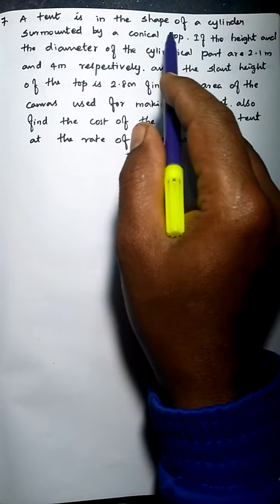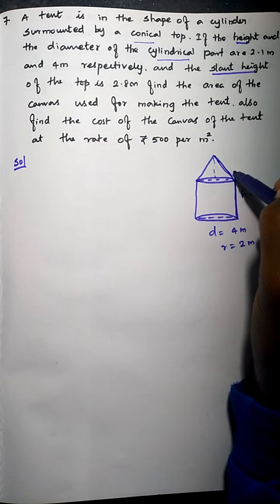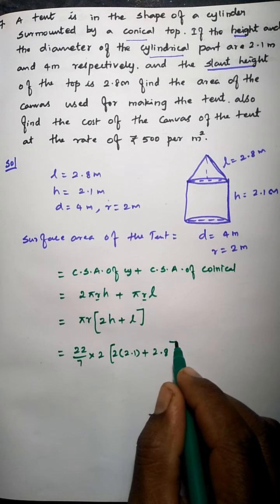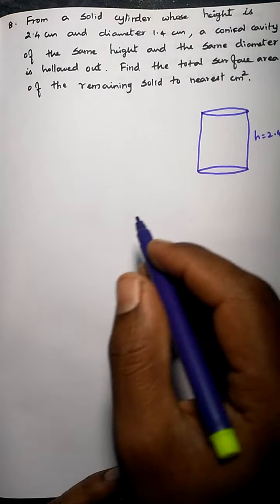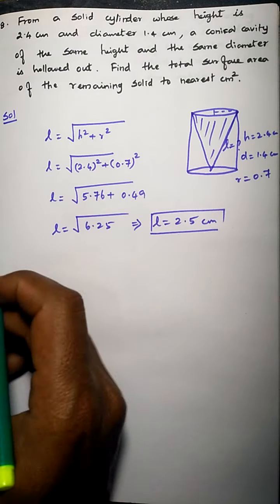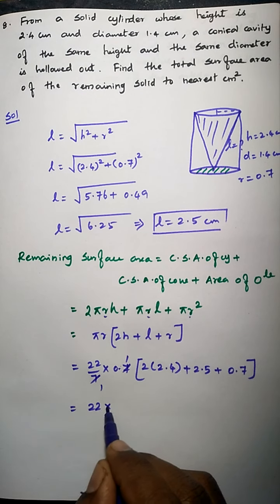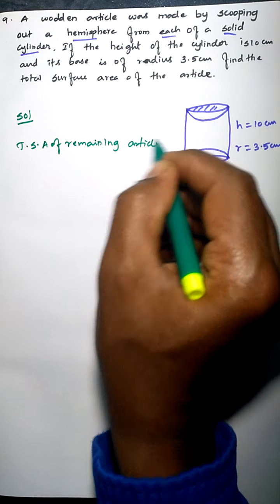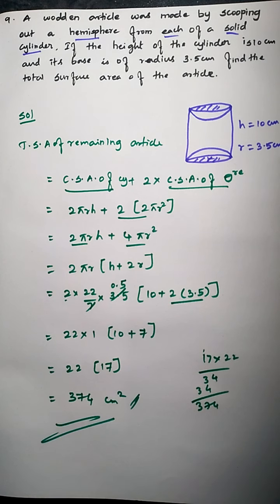Class X Ex 13.1 Q.no 7 and 8 and 9